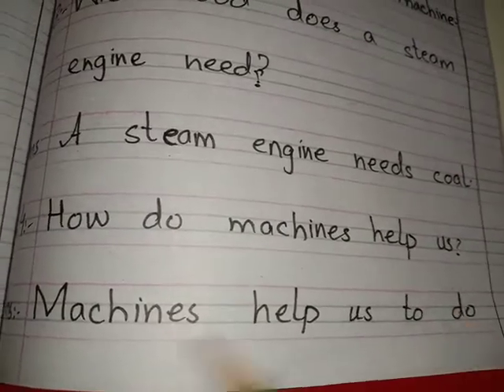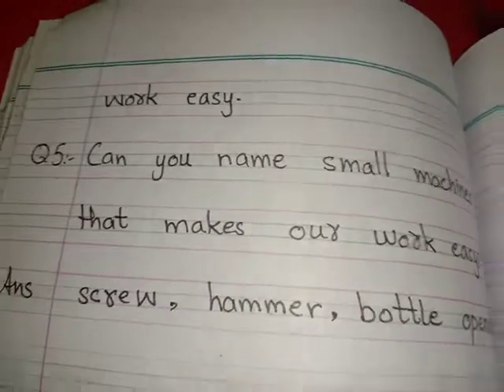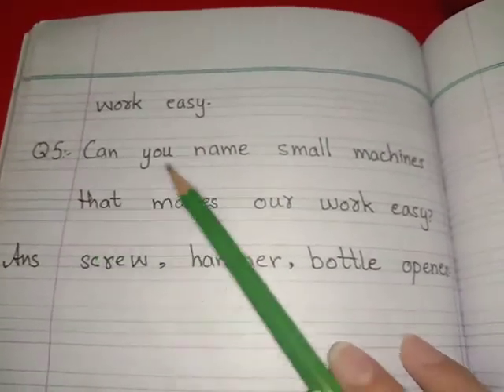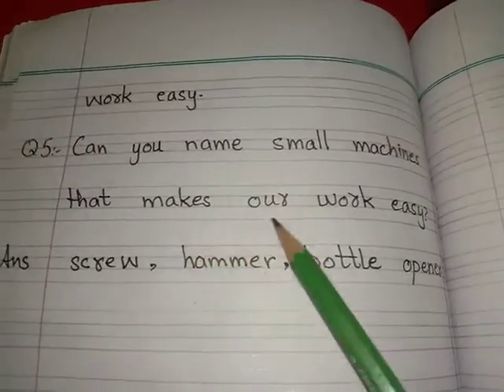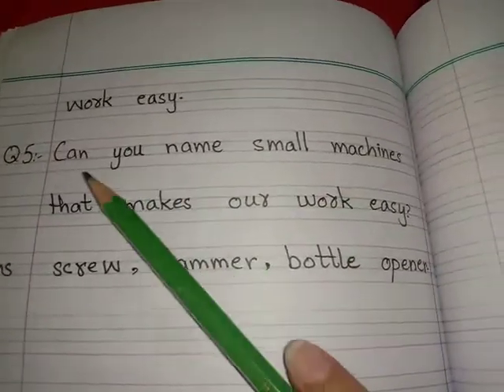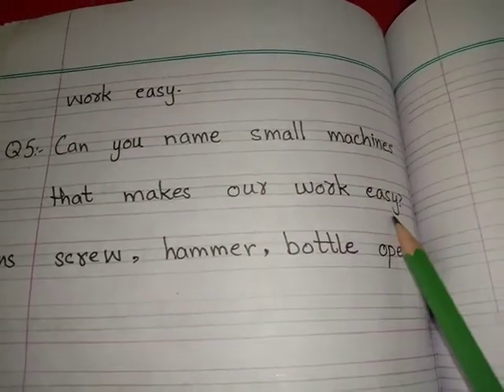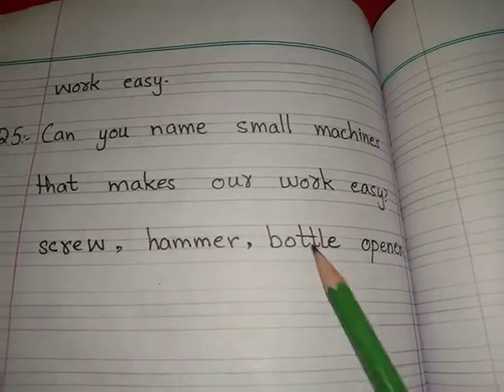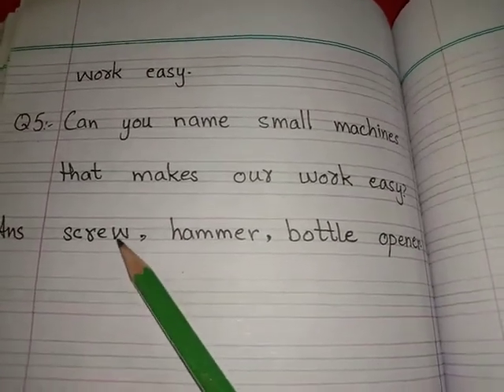Two, Science, Lecture#4, Unit#7 Q#1 to Q#5